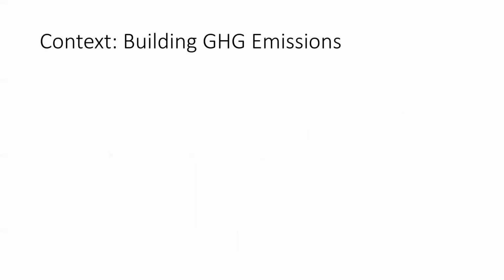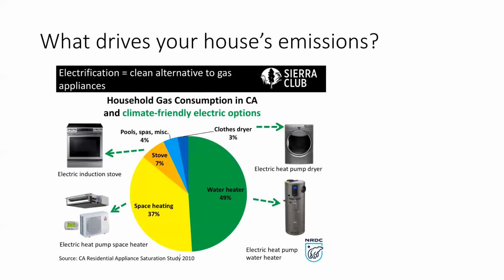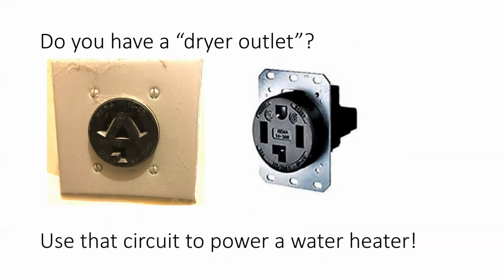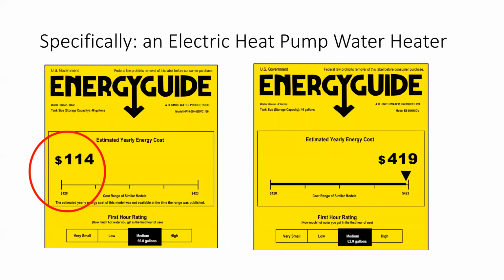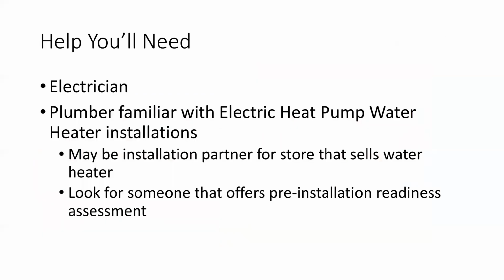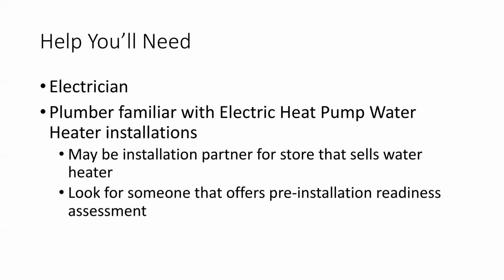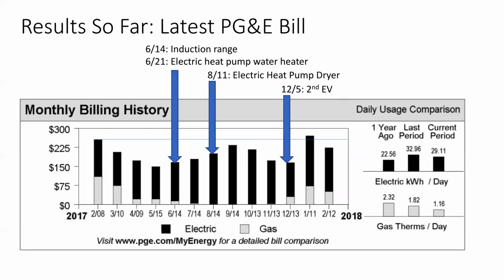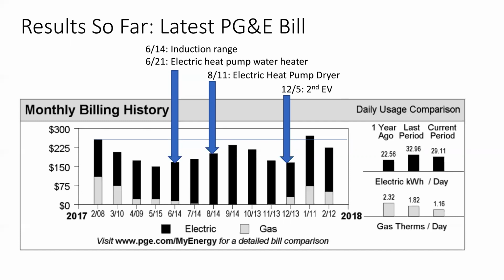Heat Pump Water Heaters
Switch to a heat pump water heater to save energy and help the planet!